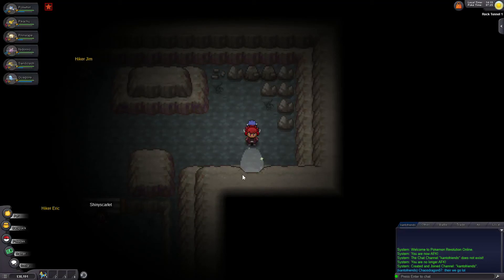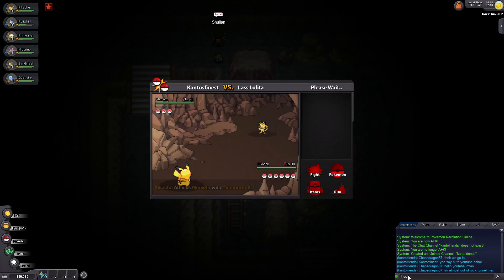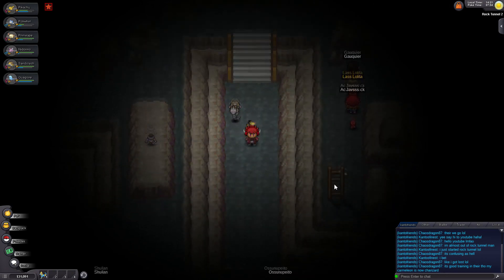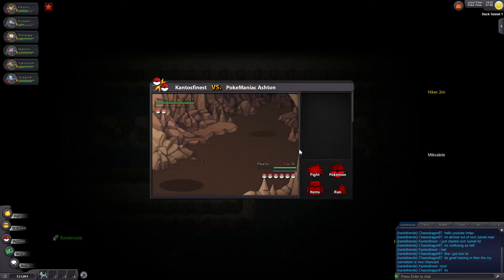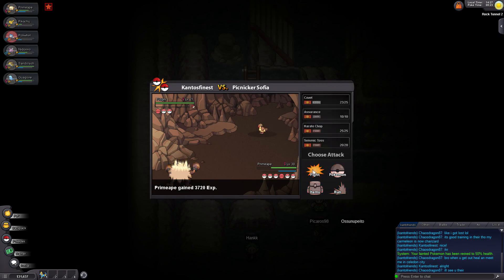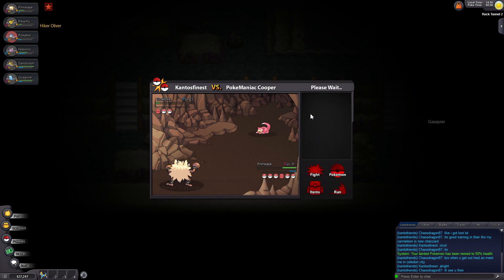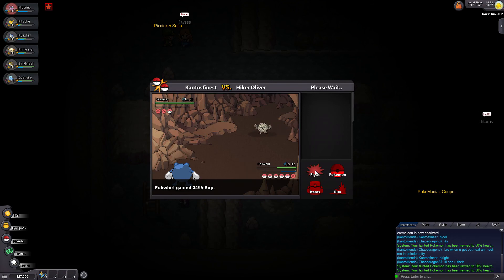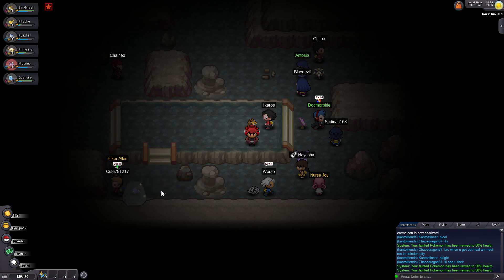Pokemon Revolution Online Ep 12: Rock Tunnel Play Time!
►PSN: IVIetroidz
►Wii U: Trainer.Darkfire
►XBL: I Eddie I
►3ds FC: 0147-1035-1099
►Steam: KantosFinest
►Battle Tag: CuppyCakez#1233